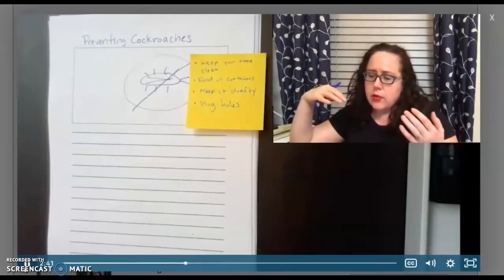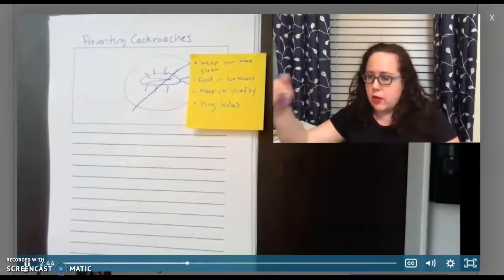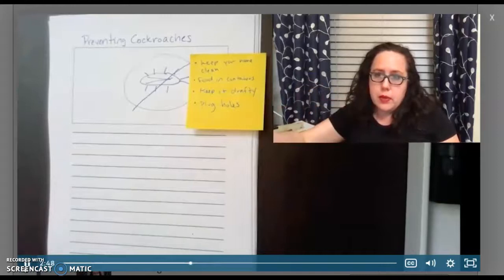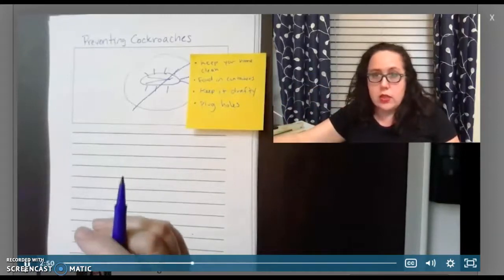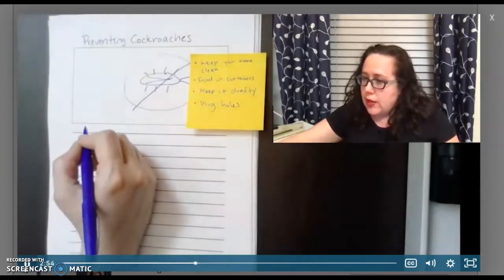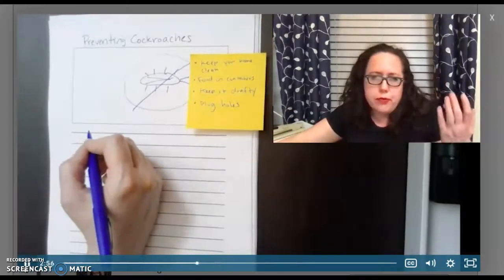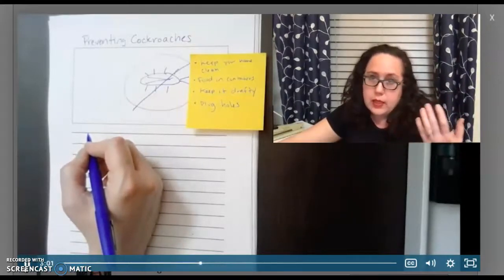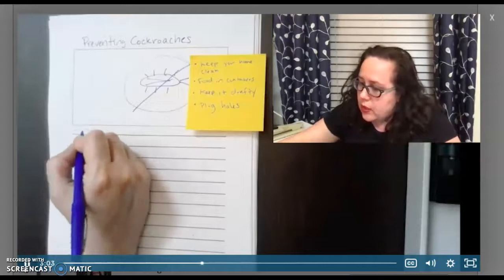LCW Unit 2 L7